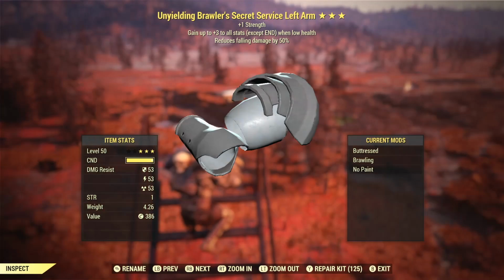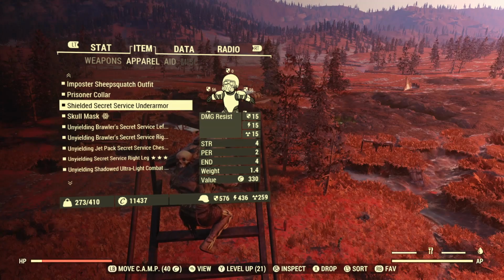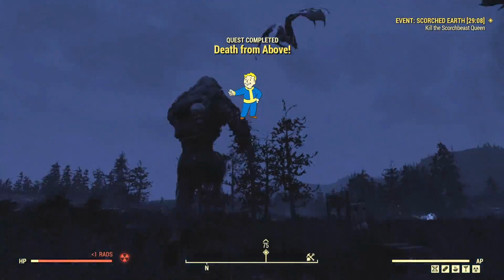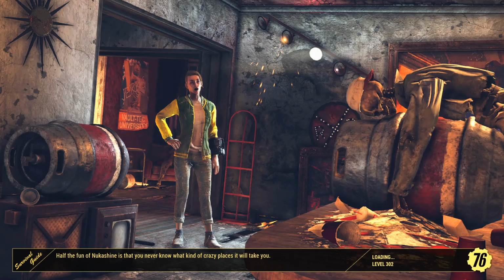Fallout 76 - Scorchbeast Queen Boss Killed In 7 Seconds - Unarmed Solo Speed-Kill With Max Buffs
G'day guys this is TYR and today I am bringing you a 7 second takedown of the end game boss the scorchbeast queen in Fallout 76, i am using my unarmed melee build and going completely all out with chems and min maxing, hope you enjoy! so leave a like/dislike it lets me know if you enjoyed the video! if you enjoy my content then why not subscribe, it's free! Be sure to also check out the following links down below, these include my Twitter, Discord and Mixer! I also have a link to the channel membership program if you do feel the need to support me on a much larger scale - thank you for checking out my videos and welcome to Valhalla, I hope you enjoy your stay!

-Xbox Gamertag: Tyr VY

-Steam Gamertag: TYR

My real name is Tyrone, But I go by TYR, pronounced /tier/ and if you know anything about where that word comes from, then thats a dead give away that I am a bit of a Norse/Nordic fanatic, I'm absolutely infatuated by the history and culture of the Nordic mythology and people, so expect a lot of Viking themes on this channel! I grew up playing many games, but none captivated me the same way the Fallout series did, since I play the games so much i figured why not start recording myself playing? and here we are today.